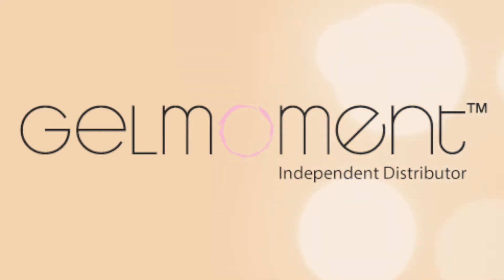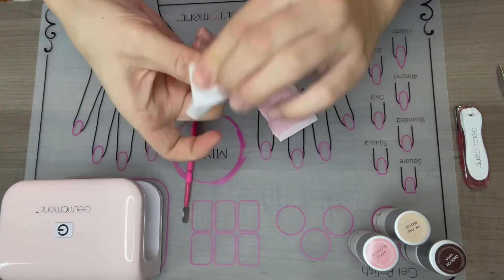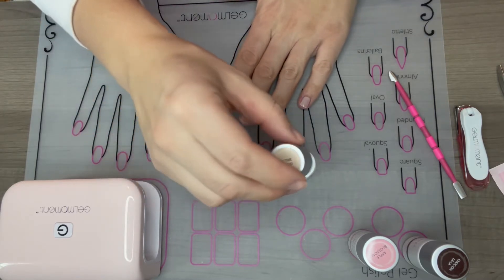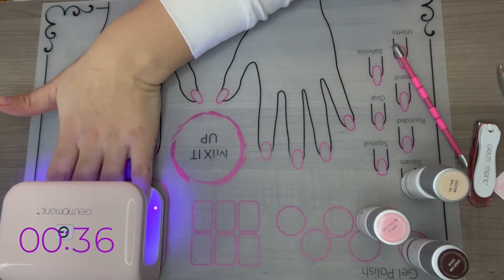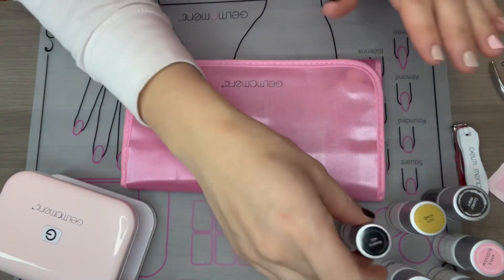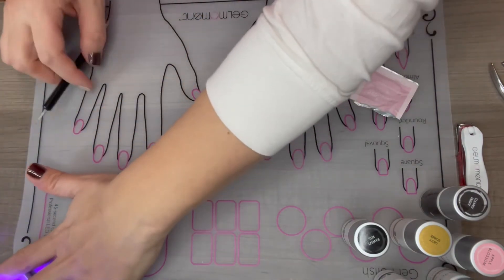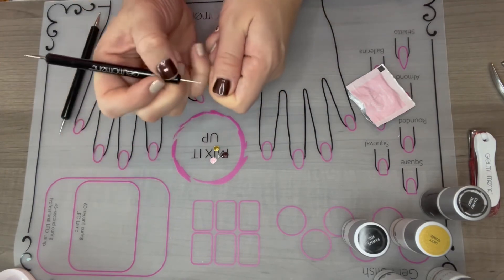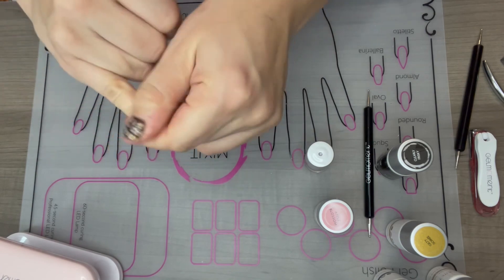GelMoment One-Step DIY Gel Nail Polish Application with Quick & Easy Nail Art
Come and see why I fell in love with GelMoment for yourself!!

⏱45s dry time
⛔️ No Top Coat or Bottom Coat
🛀 Non-toxic and 5+ free ~ clean!
🐰 Cruelty Free
👃Odorless
🤰Safe for all

No need to sign up or sign in!  Unless you’re interested in hosting a virtual party to earn free product or joining my team!